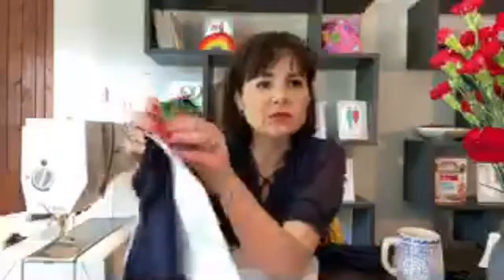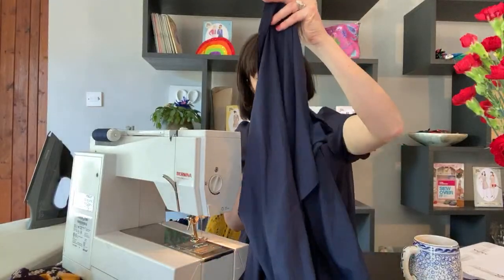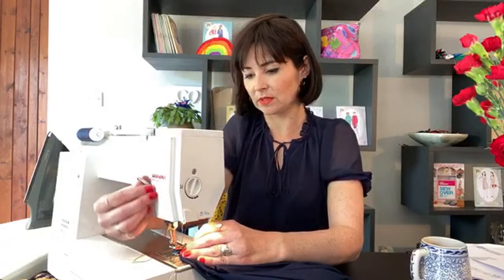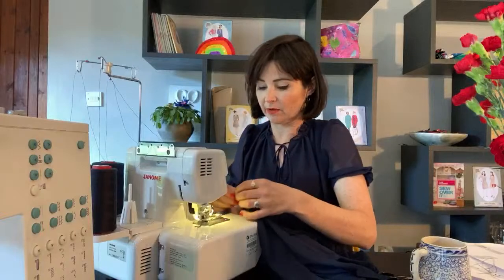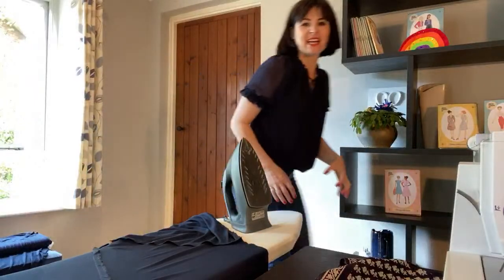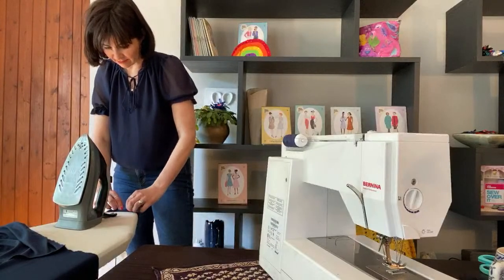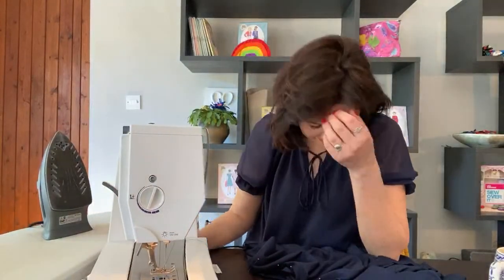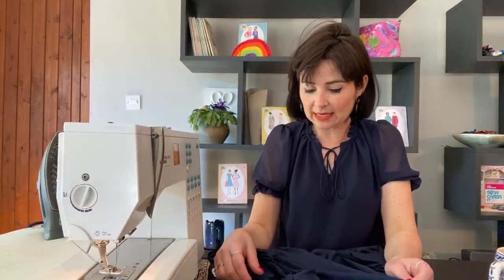LIVE Sewalong: Hebden T-Shirt (For Women & Men)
Thank you for joining us for the Hebden T-Shirt sewalong!

Please note that the Stitch School no minimum joining period offer that Lisa mentions in this video is no longer valid. You can find out more about Stitch School

Share your Hebden T-Shirt on Instagram with hashtags

We’ve been teaching the world to sew for over 10 years. We’ll help you make friends with your sewing machine with our stylish patterns and easy-to-follow video classes.